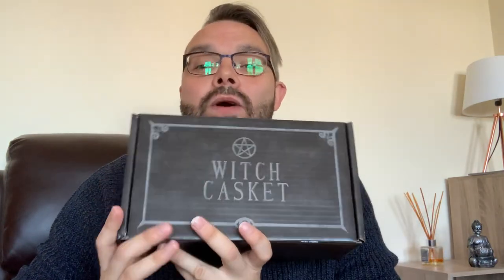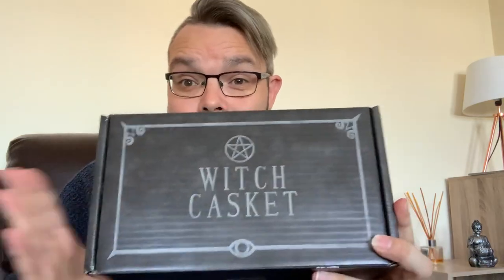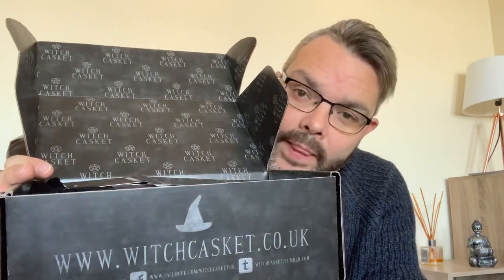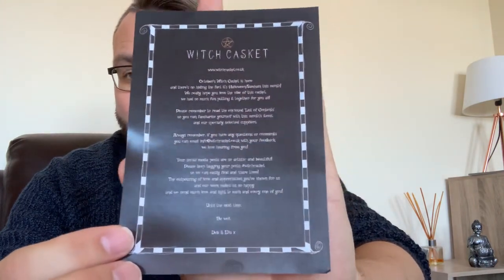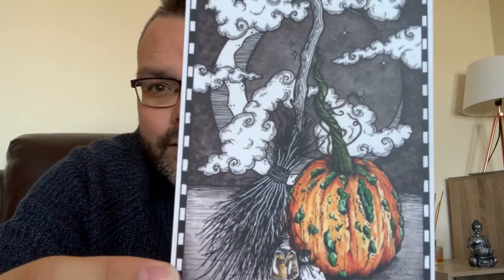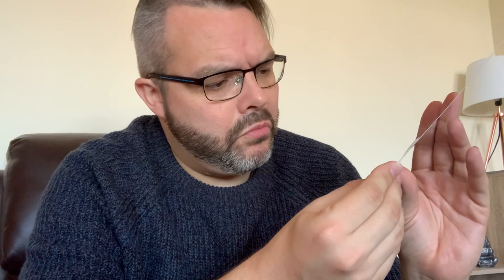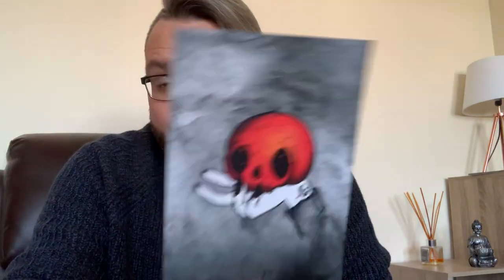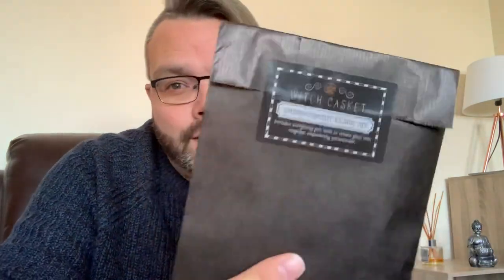Witch Casket October 2019 Unboxing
Witchy haul and unboxing